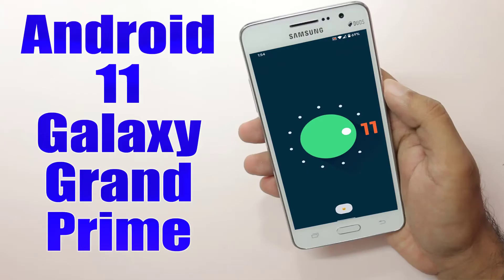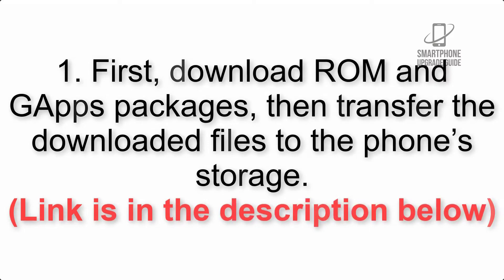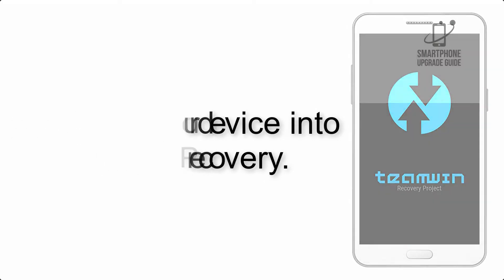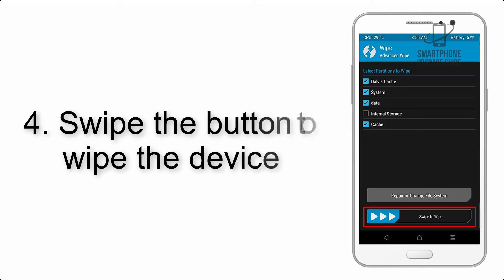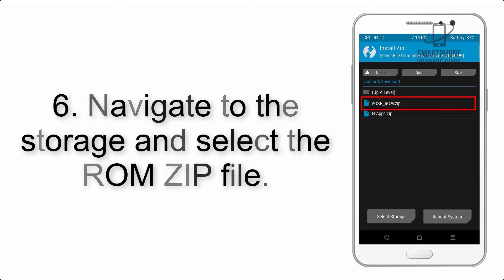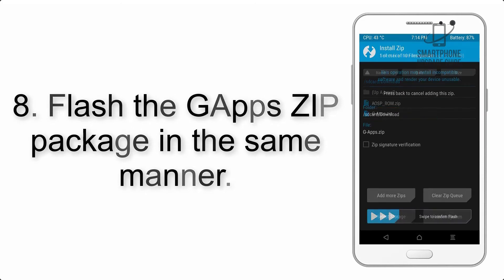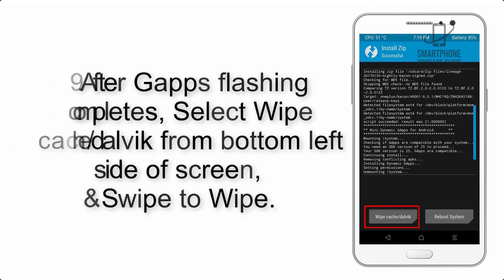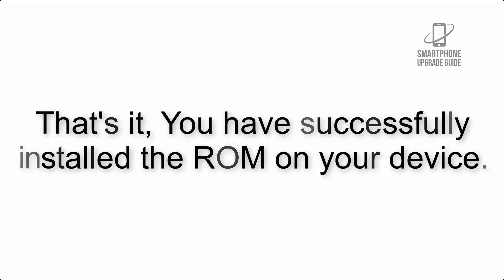Install Android 11 on Galaxy Grand Prime (Lineage OS 18.1 GO) - How to Guide!